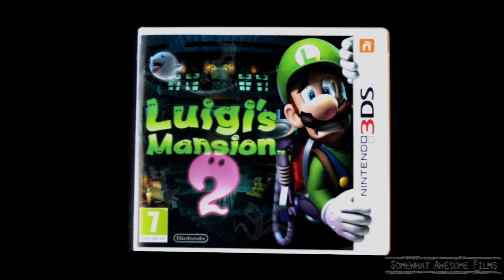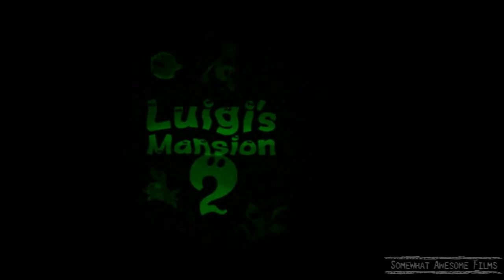Luigi's Mansion 2 Glow in the Dark Cover